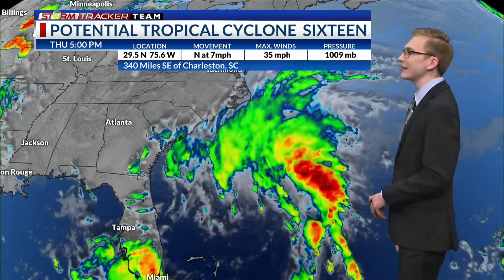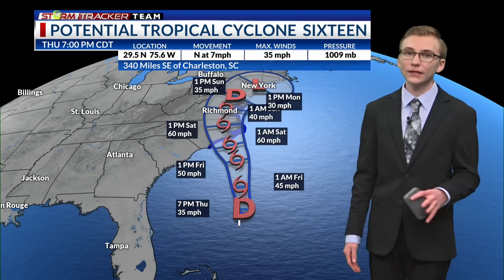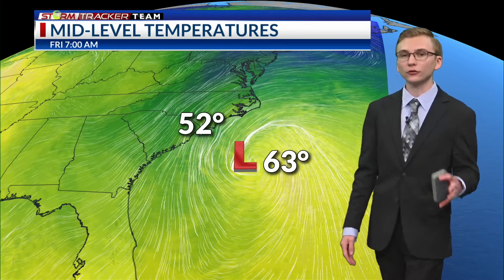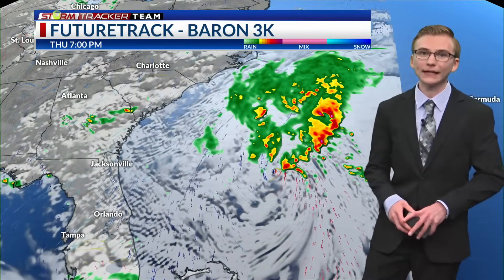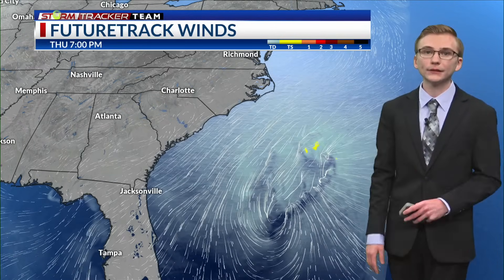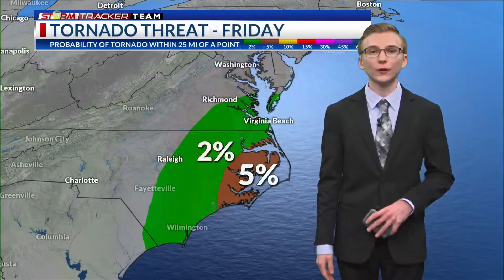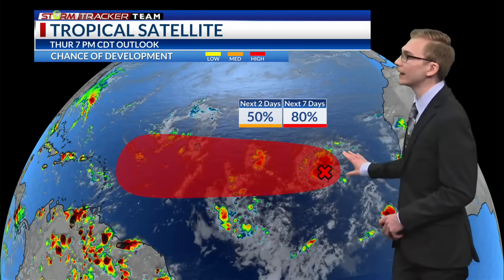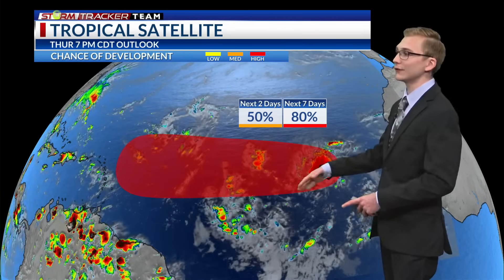Thursday Tropical Update - 9/21/23: Potential Tropical Cyclone 16 to bring impacts to eastern U.S.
The tropics are staying active with newly designation Potential Tropical Cyclone (PTC) Sixteen just east of Florida and another tropical wave off the coast of Africa.
For more on the tropics and local Southeast Louisiana weather,